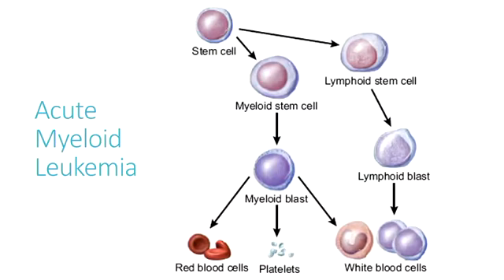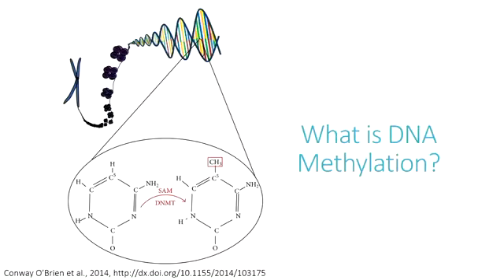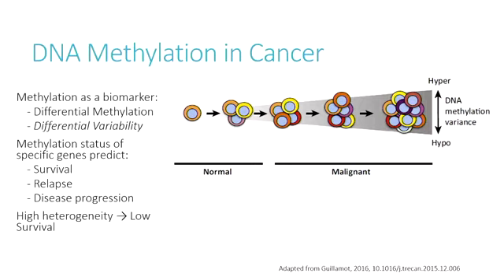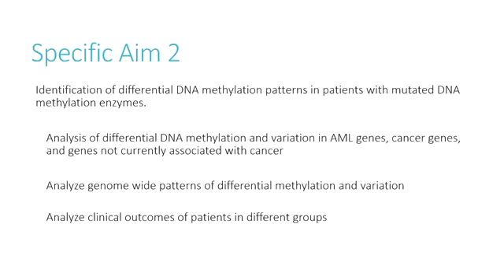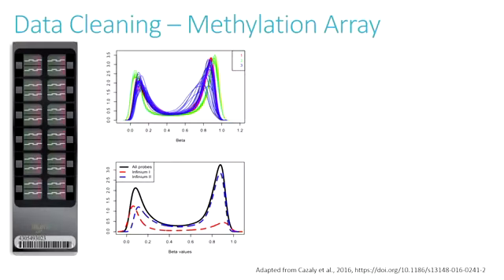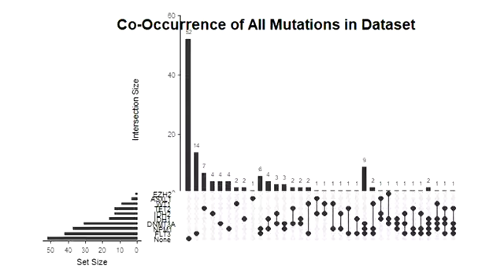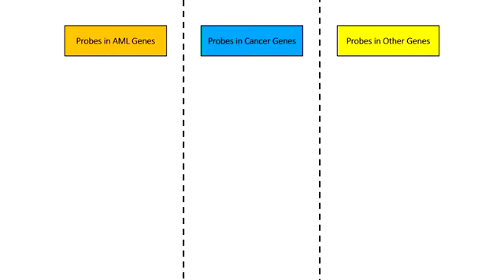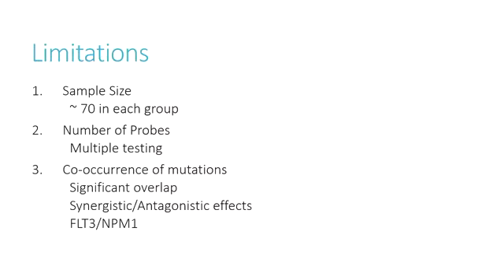“Differential Methylation in the context of Somatic Mutations in AML”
Thesis Proposal Defense by:
Connor Smith
MS Student
Department of Medical Informatics & Clinical Epidemiology
OHSU